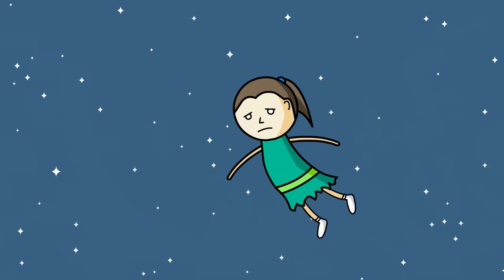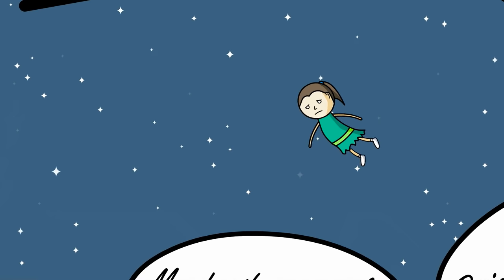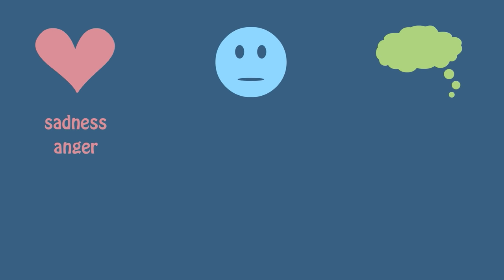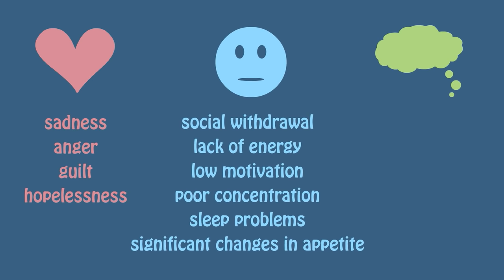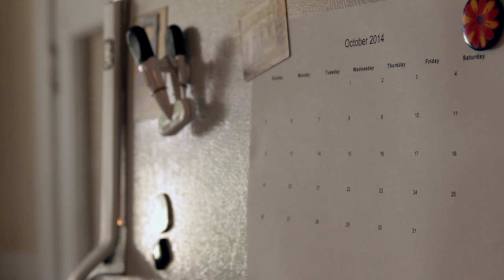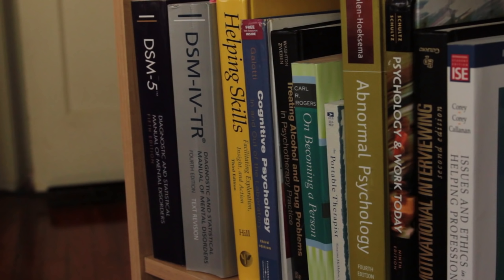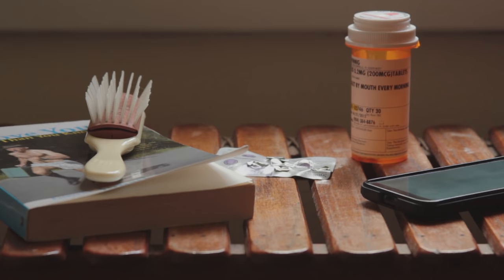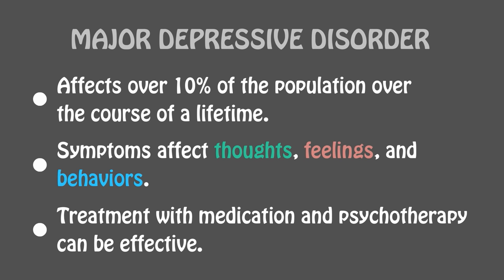What is Depression?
Major depressive disorder is a mental illness with symptoms that affect a person's thoughts, feelings, and behaviors. Depression is widespread, but poorly understood. This video provides an overview of what depression actually is including discussion of symptoms, causes, and treatment.